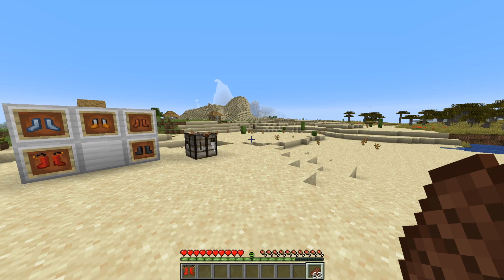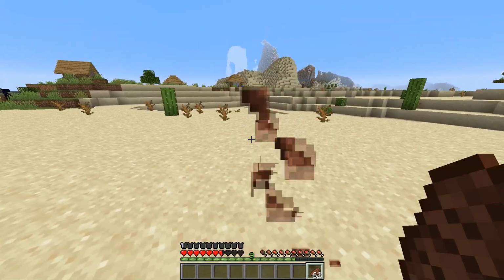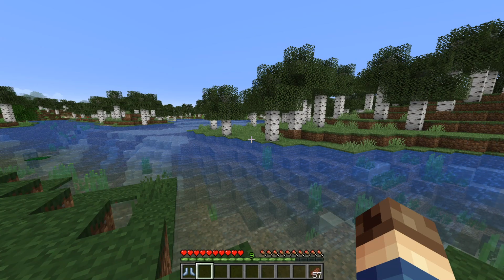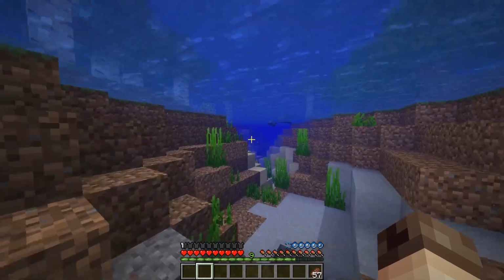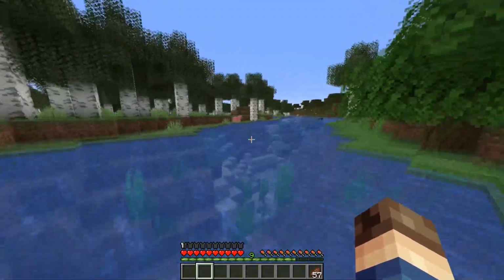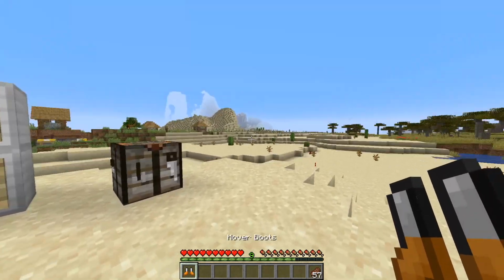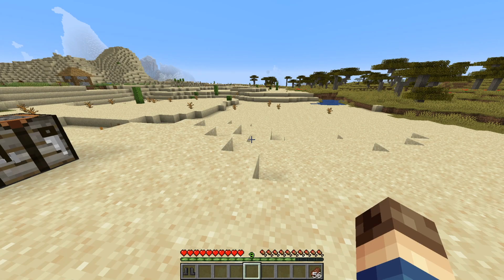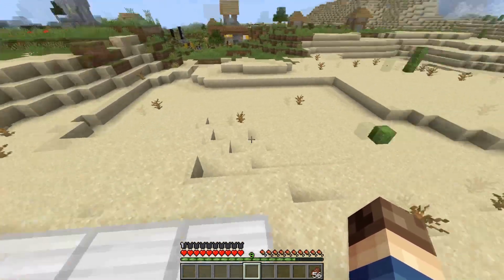How Minecraft Boots COULD have been! CAMP Minecraft Moar Boots Datapack V1.2. Java 1.16.3